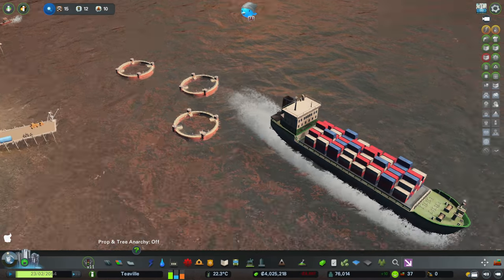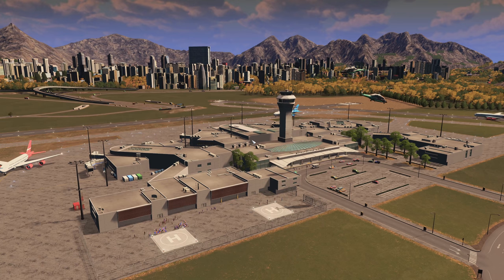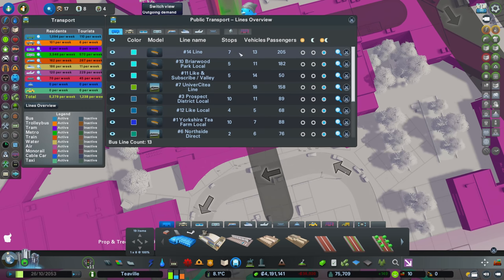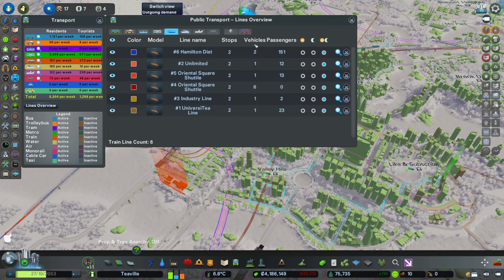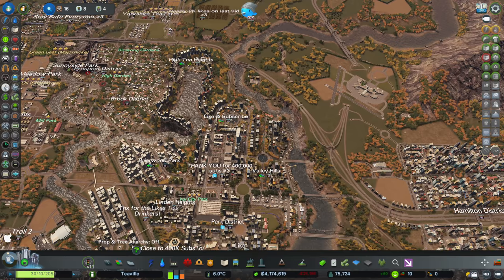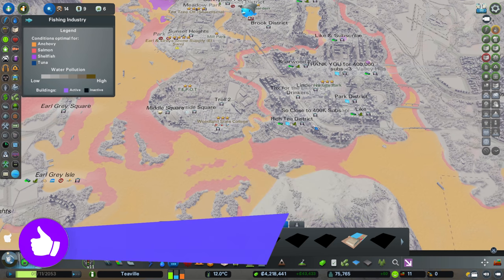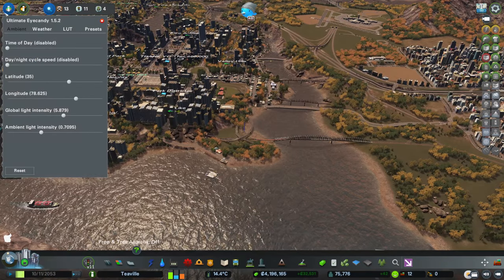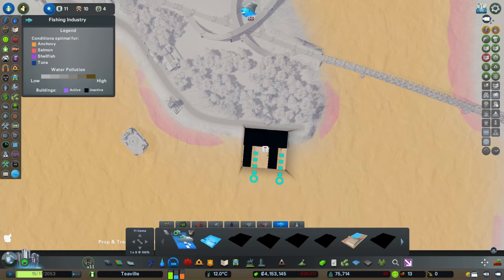Do you want to be 100% e-FISH-ient in Cities Skylines? Watch this!!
You receive a steam key, I receive a small % of the sale. Also Kaminogi get's a small % from sales of their Modern Japan Creator Pack (I think that's how it works) so you're supporting them too.

Enjoy my Cities Skylines Sunset Harbour Gameplay. Putting my town planning to the test and fixing up your cities problems. Enjoy :-)

➤Cities Skylines Sunset Harbour:

Ahoy! Cities: Skylines - Sunset Harbor introduces the fishing industry, new mass transit options, and important city services. Increase your city's entertainment with the Aviation Club and fly with passenger helicopters and private planes. Create cities across five new maps and build fishing infrastructure to develop your agricultural industry.

Key Features:
- Underwater Friends